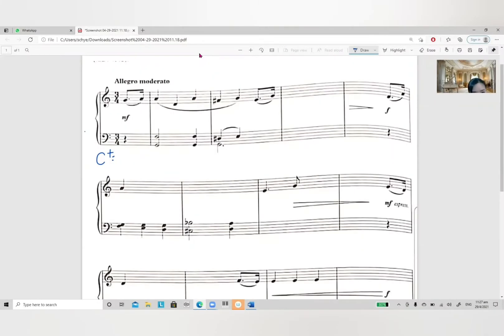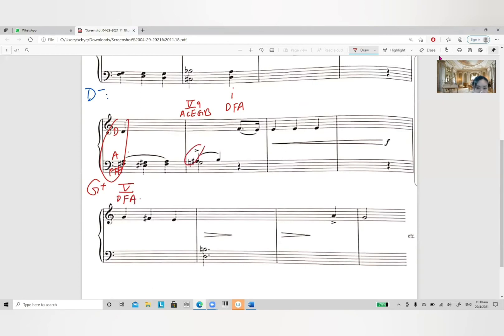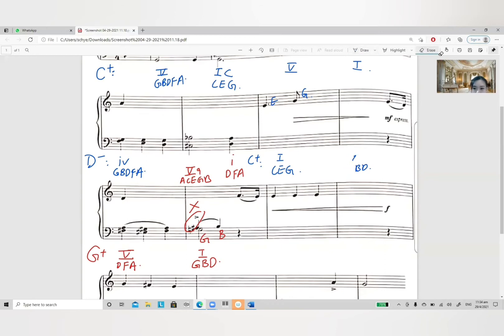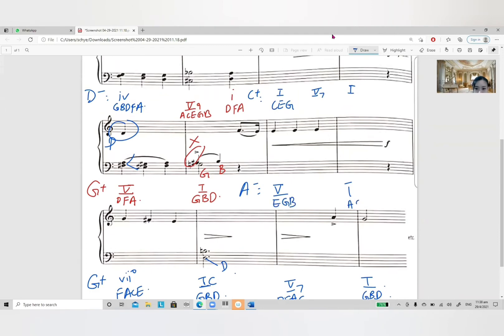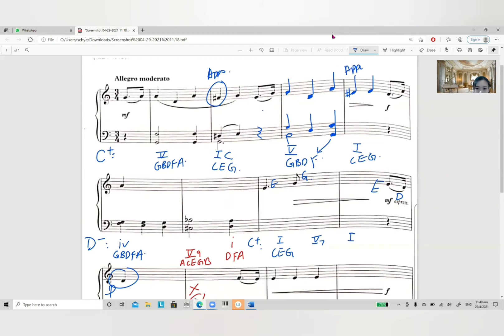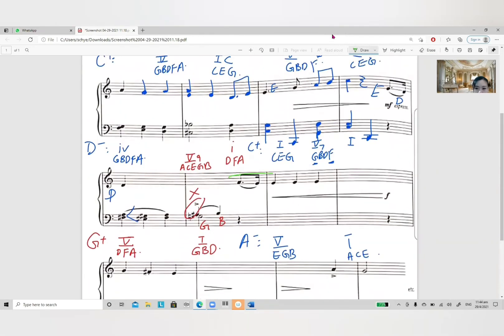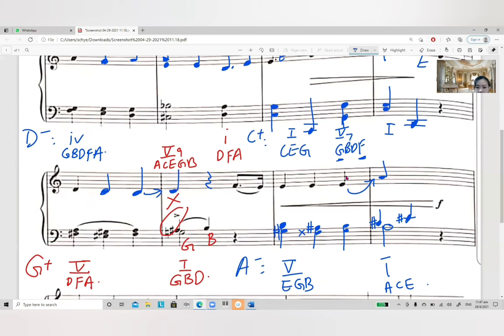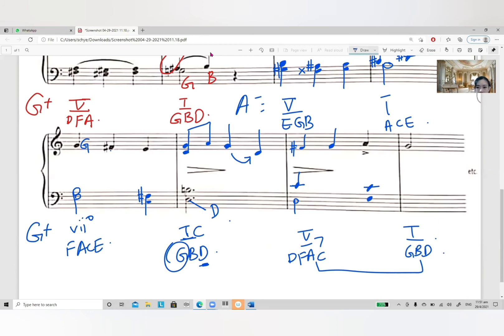Writing A Piano Work With Irregular Phrases|Grade 8 Music Theory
Are you ready for the upcoming grade 8 music theory exam?
Question 2 in grade 8 music exam exam is the most difficult question to score because there is no fixed answer for the piano composition. So today's video will cover how to work out the key, modulations and cadences so that you will be confident enough to write a beautiful piano work.

This video also shares useful tips in observing the musical motives that can be found in the given melody, our jobs is to create some phrases in the blanks with technique of imitations and sequences that are developed from the given musical motifs, marks will be awarded on how observant you are when creating a stylistically balance phrases by observing these musical motives.

Grades 1 to 5 music theory crash course within 1 year.

Grades 6 to 8 music theory crash course within 1 year.

Diploma music theory crash course (Amustcl).